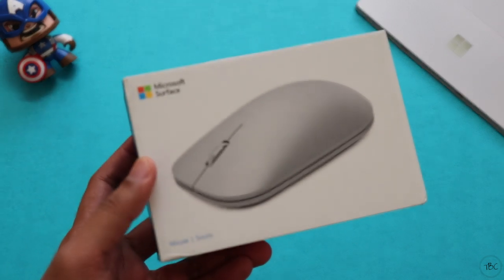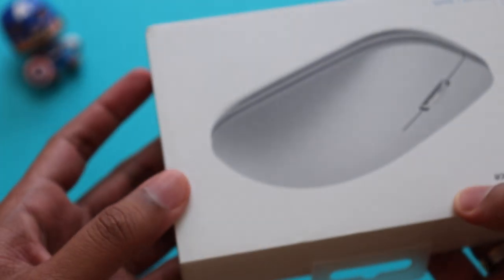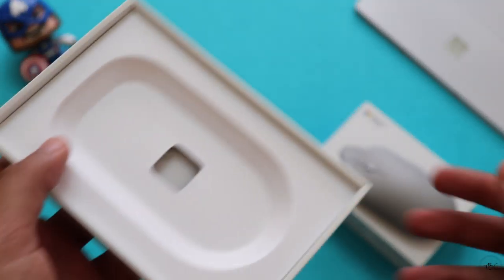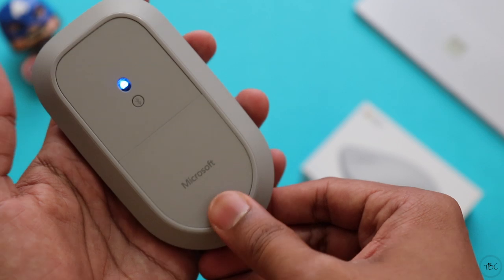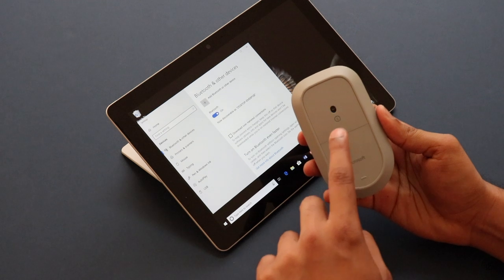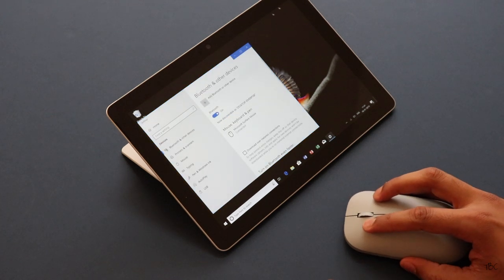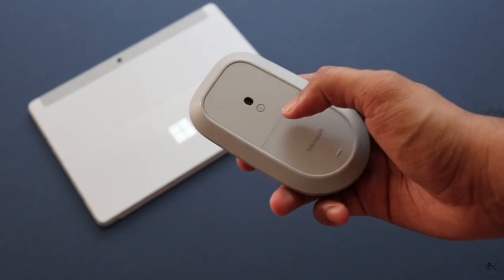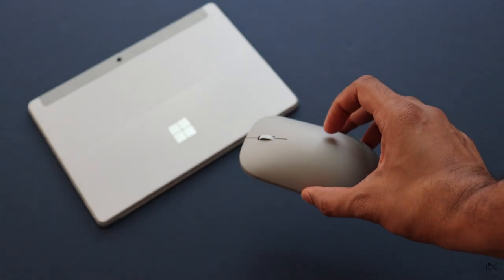Microsoft Surface Mouse Review![Expensive but functional]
The Surface Mouse from Microsoft is surely an expensive mouse. But it actually blends really well with the Surface products. Its like they share the same design philosophy. So if you have a Surface product from Microsoft and you want a mouse for it is this worth buying?

Link to buy Microsoft surface mouse

Price shown in video may change at any time.

Mic used for recording:
Blue Yeti

Phone Case I use: